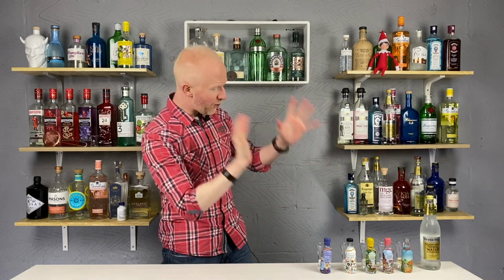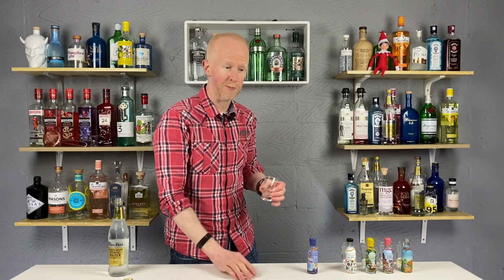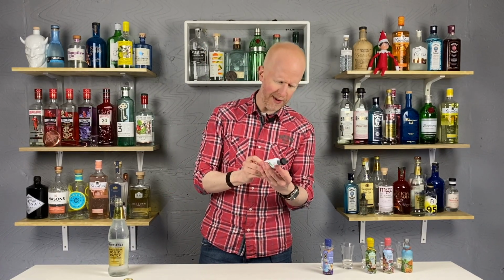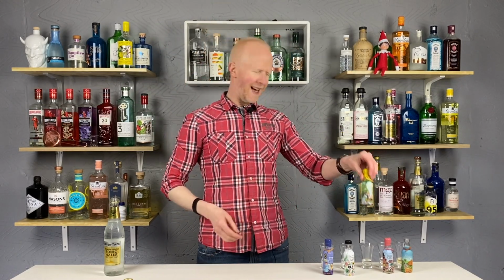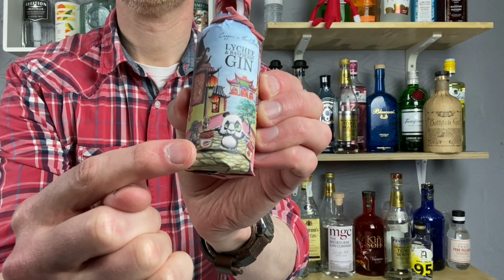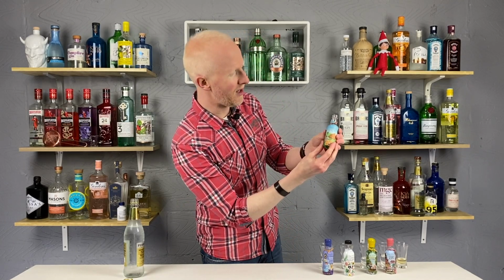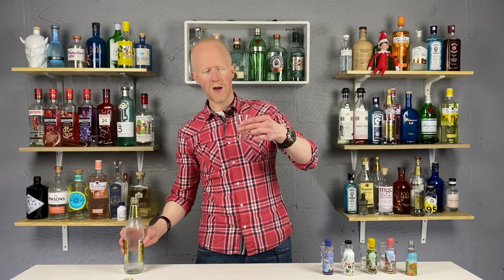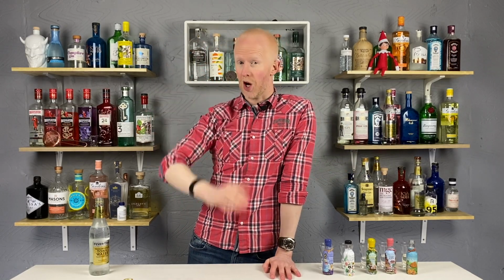Copper In The Clouds Gin Review!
You may not have heard of these ones but this range of extremely unique gins from a small distillery in Hertfordshire promises an incredible flavoursome adventure!

Click here to purchase my cocktail making kit

Click here to purchase Fever Tree tonic water.